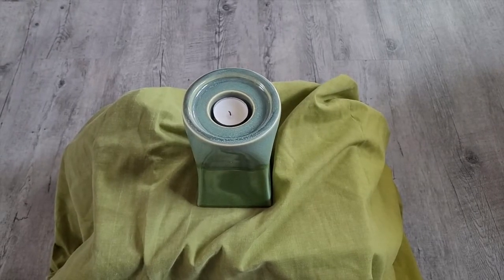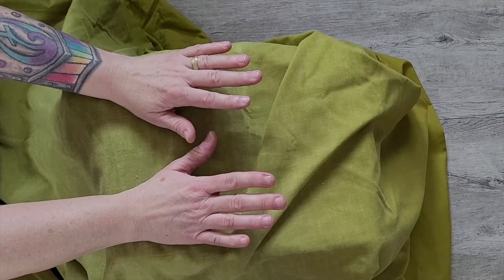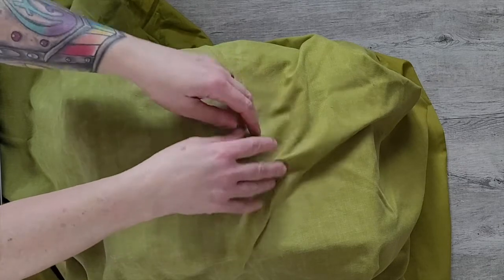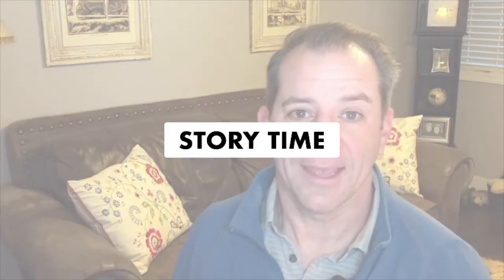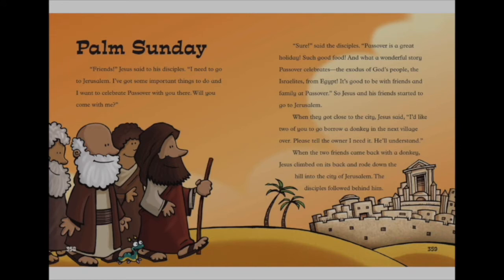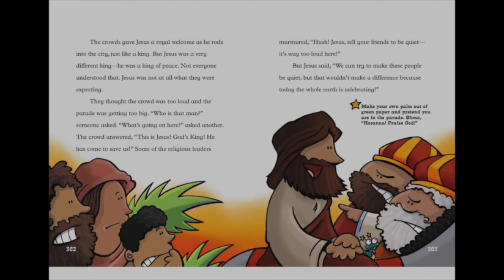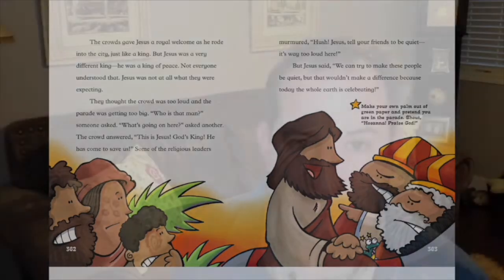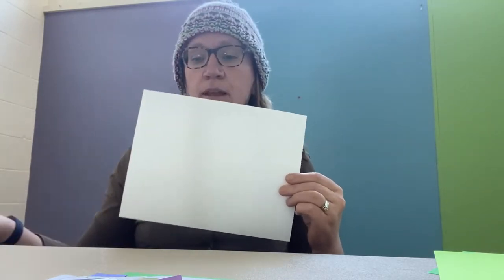Northminster Kidzone Online March 14, 2021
Our new online Kidzone is a project of Children's Ministry Together. Children's Ministry Together is a new shared ministry and partnership between four United Church in Calgary. They include Northminster, Symons Valley, St. Thomas and Woodcliff United Churches. Check back to Northminster United Church Youtube each week for new Kidzone Programs.